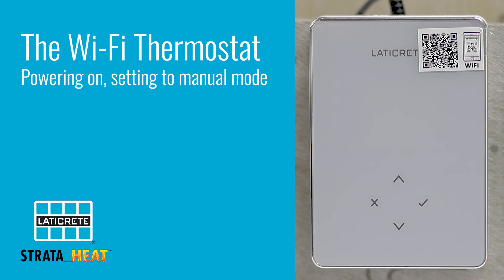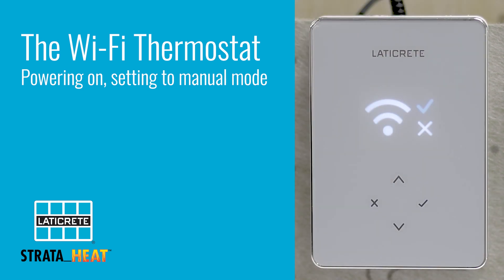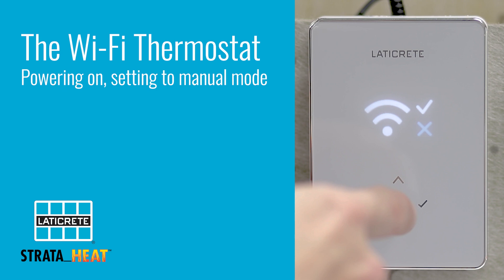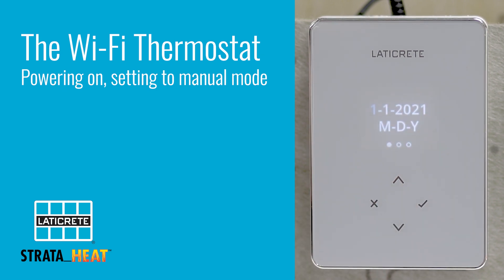STRATA_HEAT WiFi Thermostat- Setting it Up in Manual Mode (updated firmware)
This tutorial video provides both the installer and/or user a step by step overview of set your Thermostat up to be used in Manual Mode. This is perfect setting for those who do not choose to connect it to Wi-Fi and prefer a more traditional navigation process.